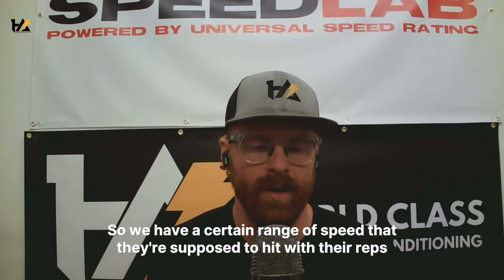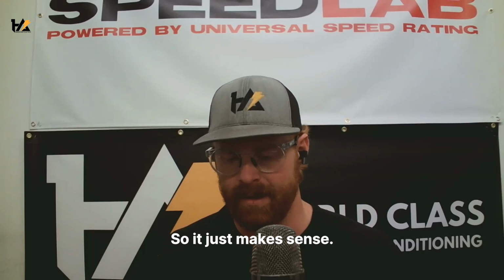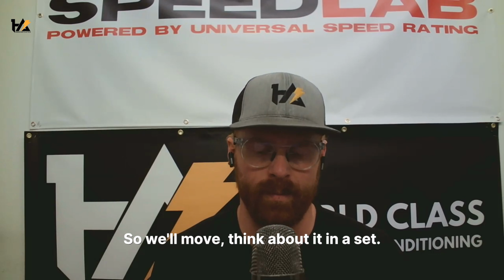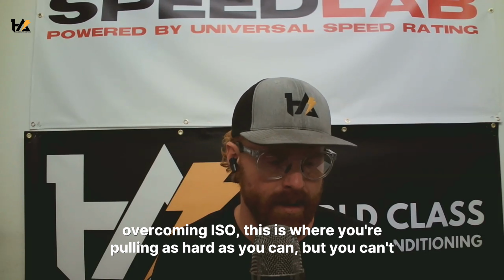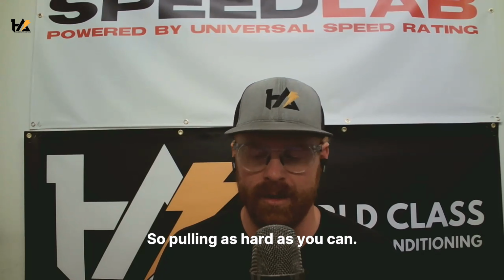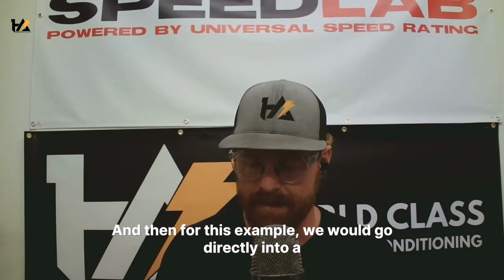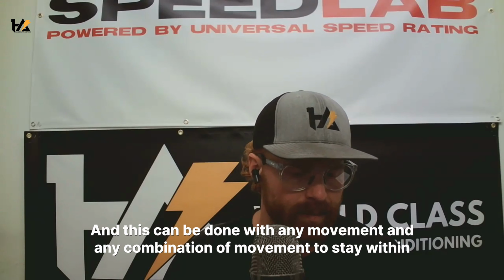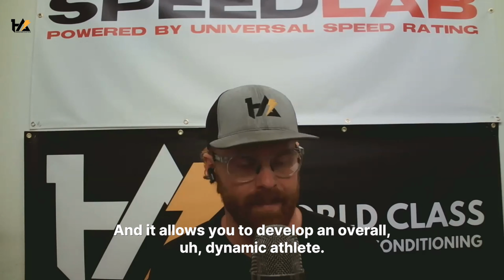Isometrics and Implementation for Athletes - HansenAthletics Radio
Coach Darren answers questions received online about isometrics in our athletes' training and how we implement them at HansenAthletics.

Spur up more questions? Send them over to us!

Bored with your same old training regiment? Daily workouts are delivered right to your phone for under $1 a day.

HansenAthletics is a Strength & Conditioning company providing, coaching, education, and programming to Tactical Athletes, Beginner to Advanced Olympic Weightlifters (Home of USA-Weightlifting's HansenBBC Weightlifting Club), and Fitness Enthusiasts. We are led by Coach Darren Hansen who has over 9 years of experience in the field of Strength & Conditioning, Human Performance, Sports Performance, and Athletic Training/Sports Medicine.